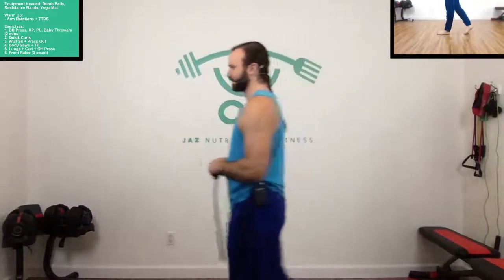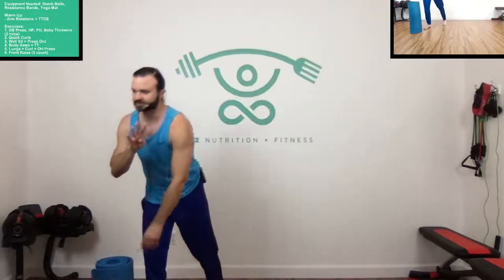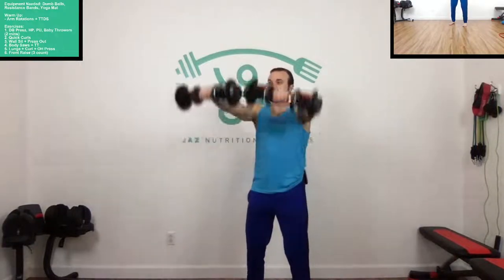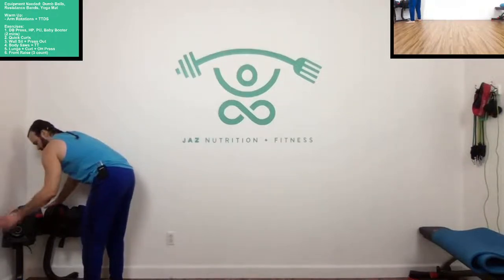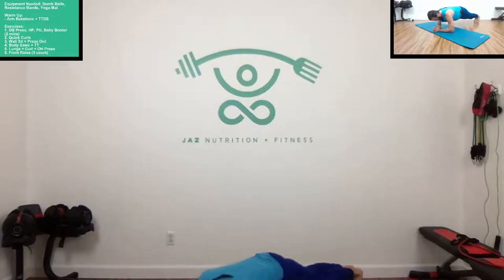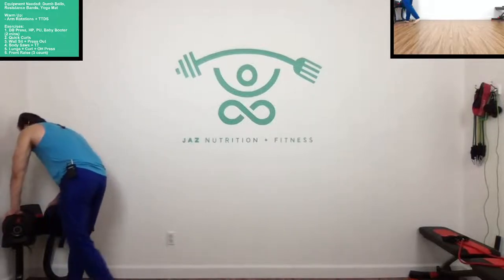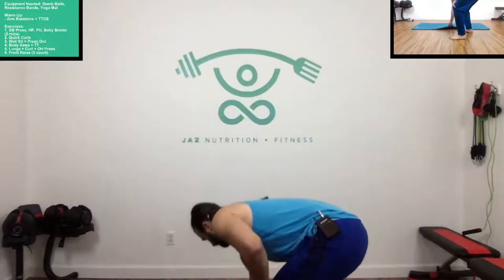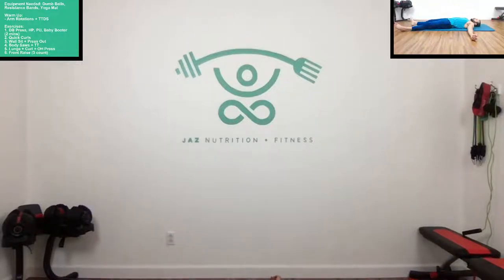JAZ it Up Ep. 167 | Total Body Workout | 60 Minutes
JAZ it Up is a circuit based HIIT series filmed on YouTube, Twitch, and Instagram Live. All fitness levels are welcome! Tune in and join the Jazzy Squad every Monday at 6pm Pacific!